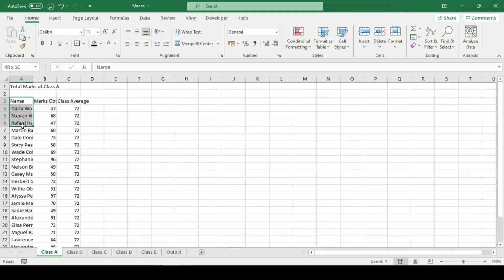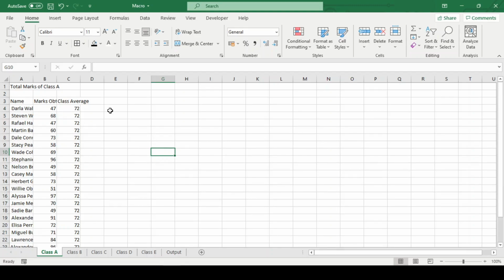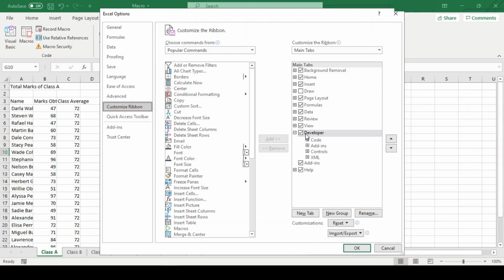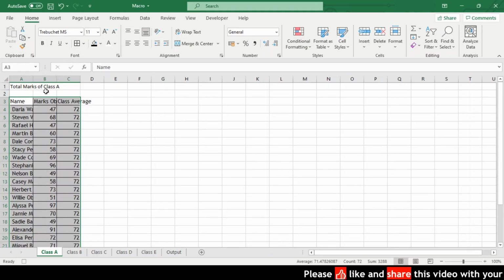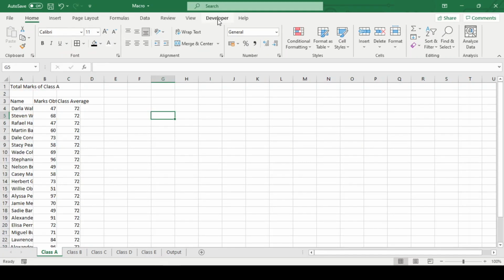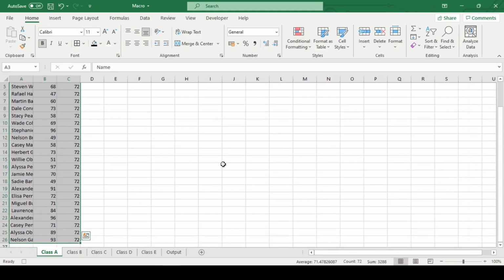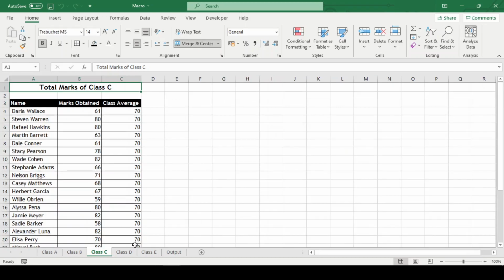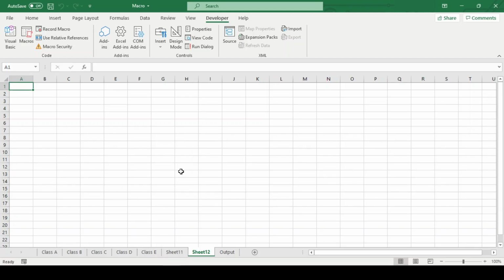How to use Macros to automate repetitive tasks in Excel | use conditions in VBA | Learn in 5 Minutes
Learn the basics of Macros and VBA in Excel. Macros allows you to automate repetitive tasks in Excel. With the help of an example on you'll learn how to automatically format data in an Excel. Our data has different ranges so we want to record the macro in such a way that its dynamic depending on the size of the data. Instead of hardcoding a certain data range with excel macros we'll use dynamic cell referencing.

In our example we'll record a macro and then modify it with visual basic so, you'll also get a glimpse of how to work with VBA.

Timestamps:
00:00 Intro to Macro
00:54 Intro of sample data
01:22 Two ways of recording macro
02:05 Recording Macro in wrong way
03:20 What went wrong
04:20 Recording Macro in right way
05:15 Testing the Macro
05:32 Problem with blank sheets
05:50 Fixing Macro with if condition
07:37 Closure